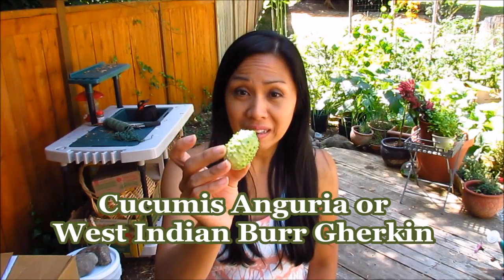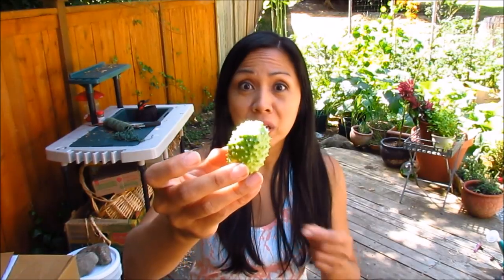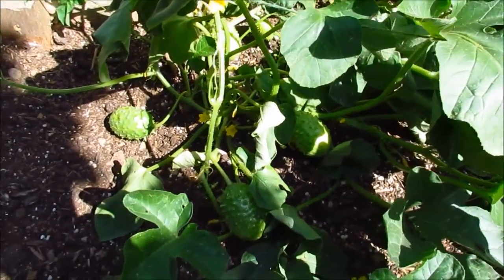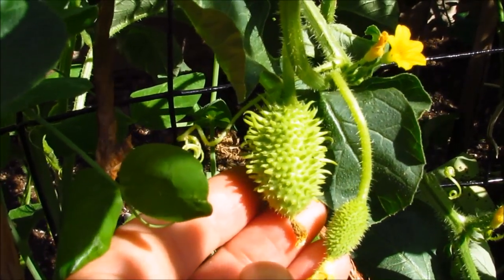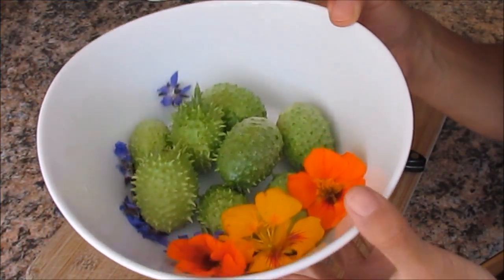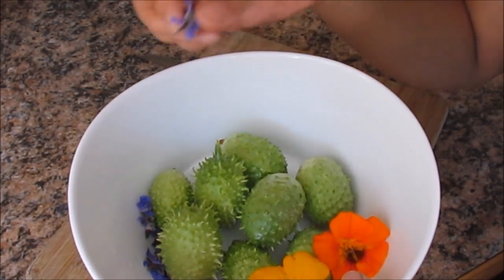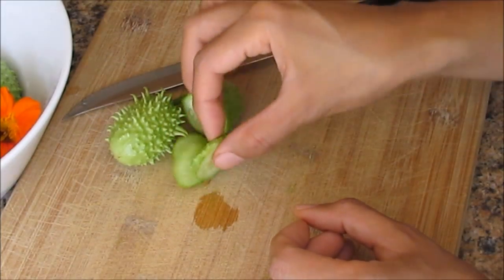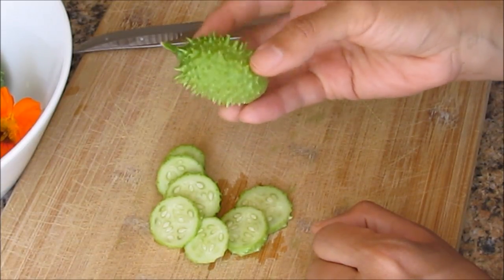West Indian Burr Gherkin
Growing West Indian Burr Gherkin in our garden in the Pacific Northwest, zone 8b.